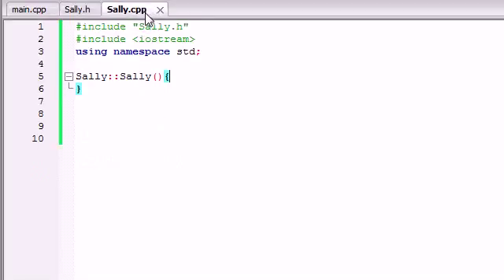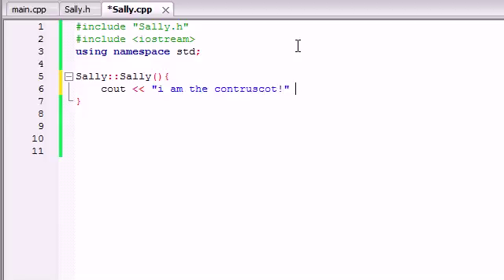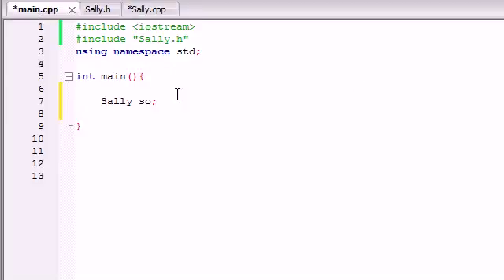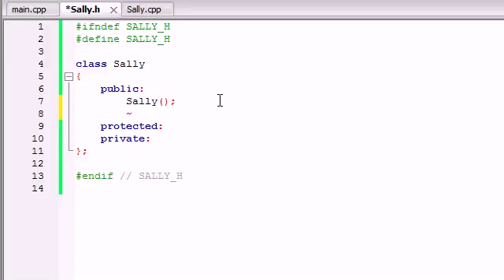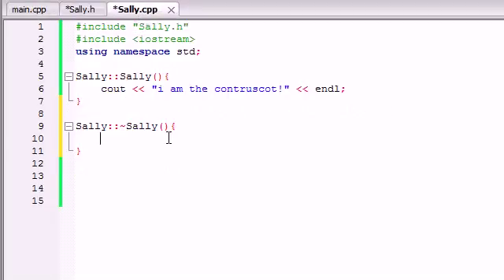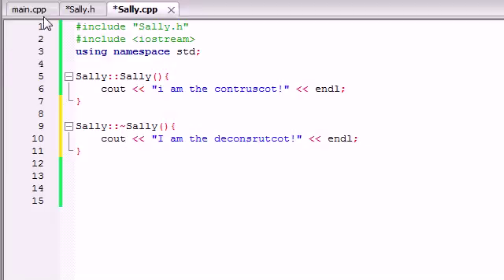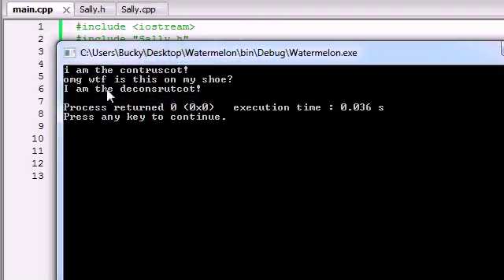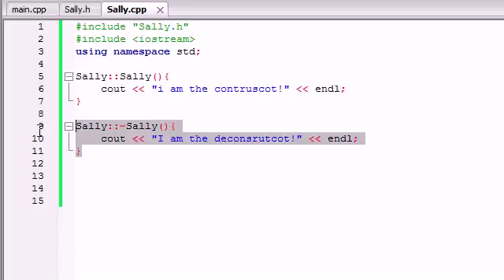Buckys C++ Programming Tutorials 43 Deconstructors